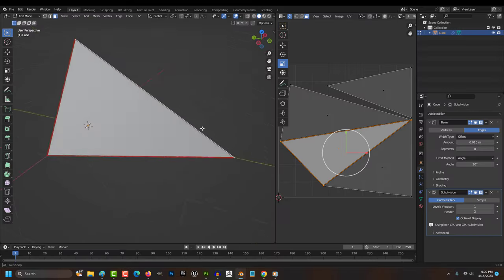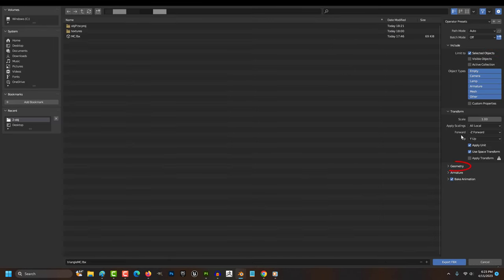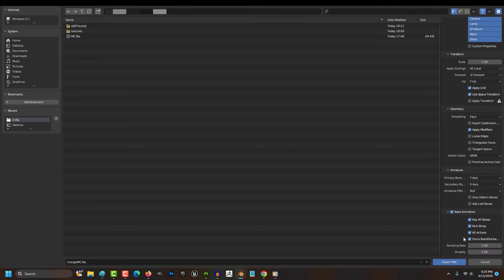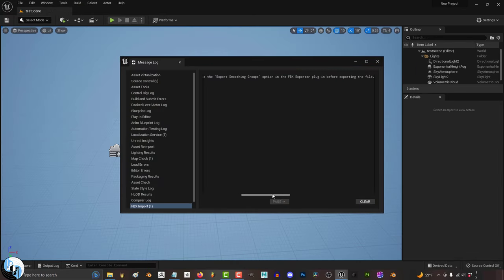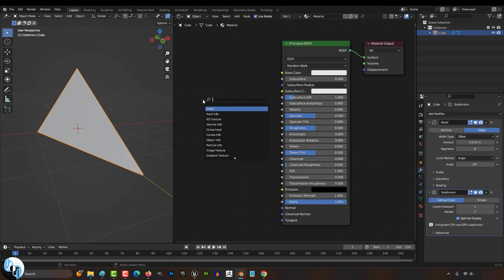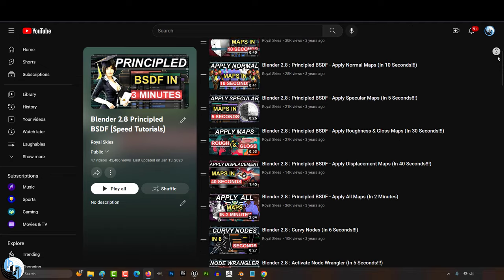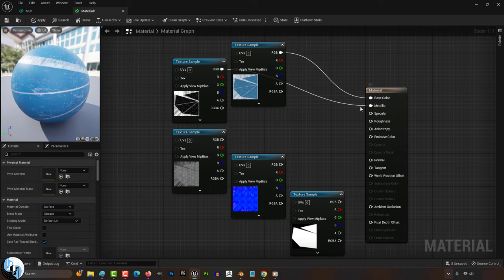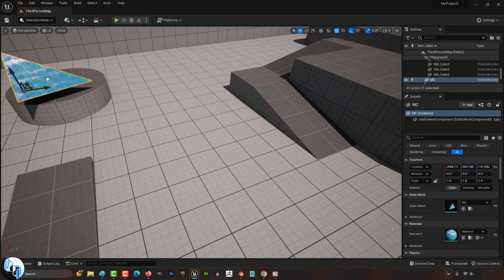Import Objects From Blender to Unreal 5 (2 MINUTES!!)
Here's the crash course on how to import new objects into Unreal Engine-!!